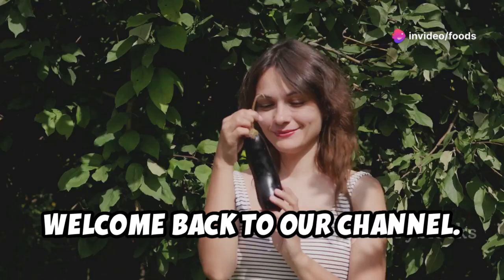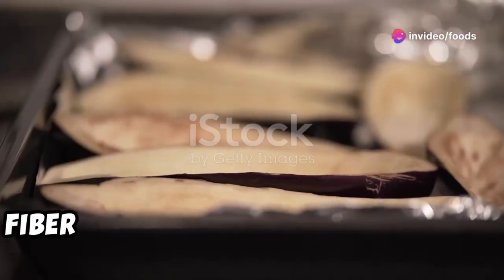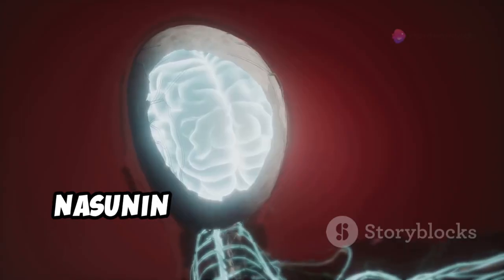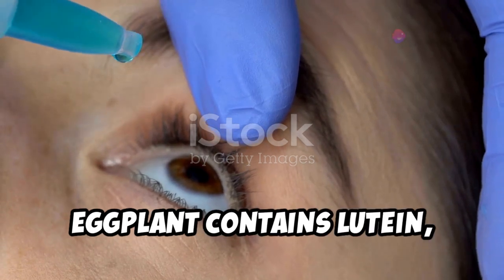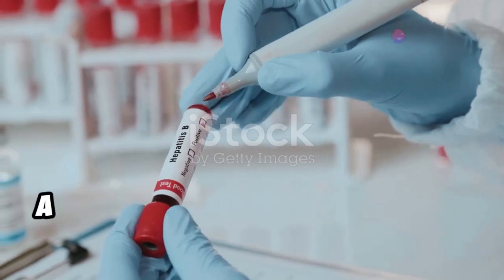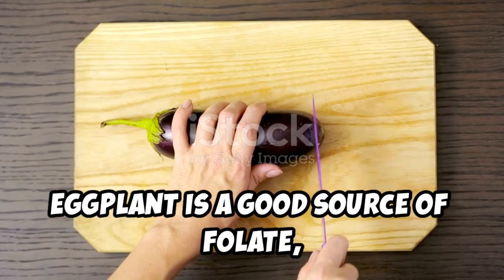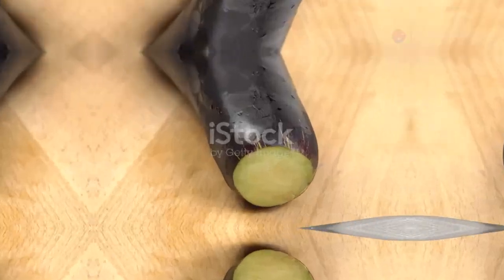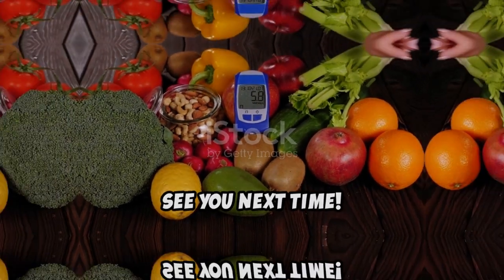See What Happens When You Eat Eggplant : 10 AMAZING UNTOLD BENEFITS OF EGGPLANT!!!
Welcome to our deep dive into the AMAZING UNTOLD BENEFITS OF EGGPLANT! 🥳 If you’ve ever wondered about the impact of eggplant on your health and well-being, you’re in for a treat! In this video, we uncover the powerful and often overlooked benefits of this vibrant purple vegetable that’s much more than just a pretty face.What You’ll Learn:

The nutritional profile of eggplant and how it contributes to a balanced diet.

Amazing antioxidants found in eggplant and their role in fighting free radicals.

How eggplant can help with weight management and improve gut health.

The surprising impact of eggplant on heart health and cholesterol levels.

Unique recipes and preparation methods to maximize its benefits.

Whether you’re a fan of eggplant or curious about incorporating it into your meals, this video has you covered. Join us as we explore fascinating research and tips about eggplant you likely never knew. Don't forget to grab a pen and paper to jot down your favorites or hit pause to savor the wisdom being shared!